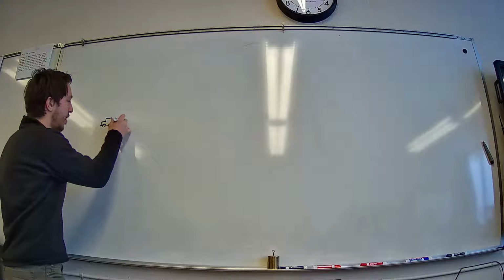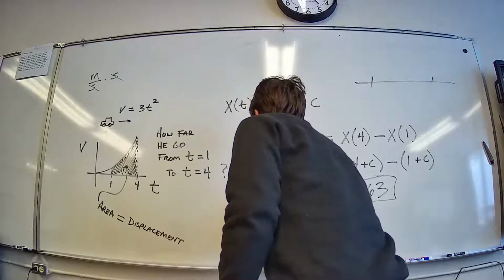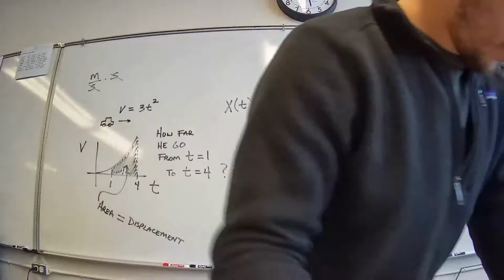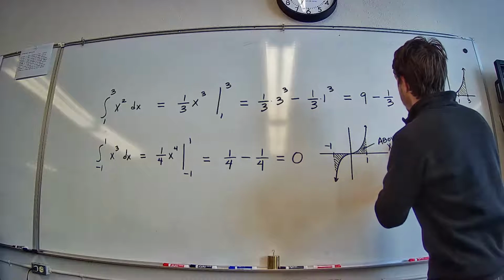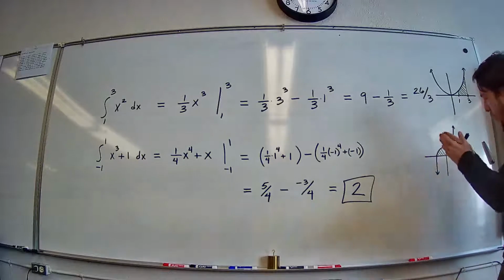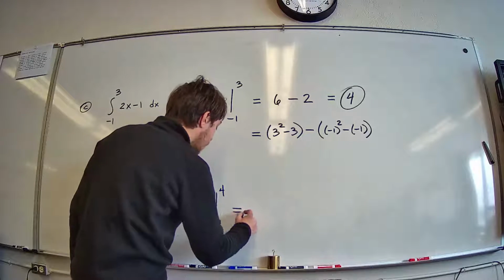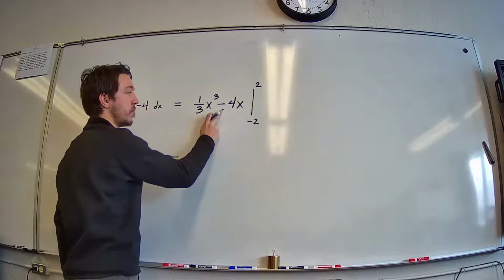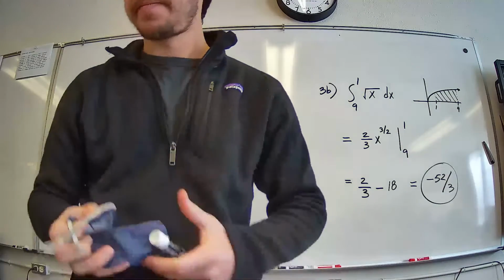AP Calculus February 8